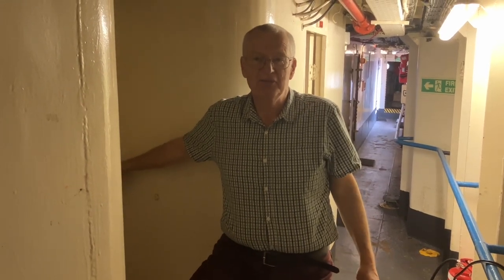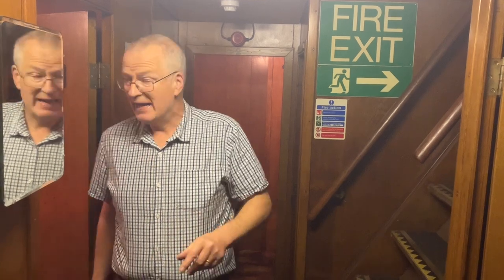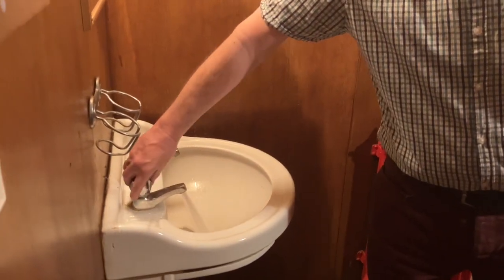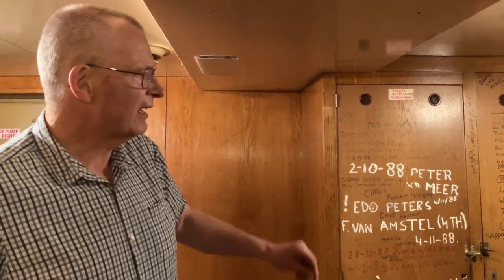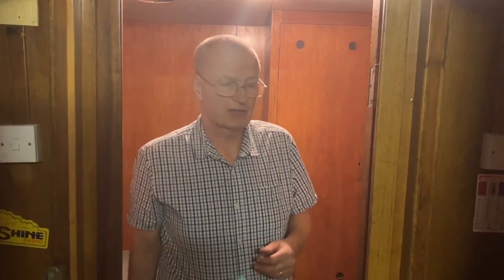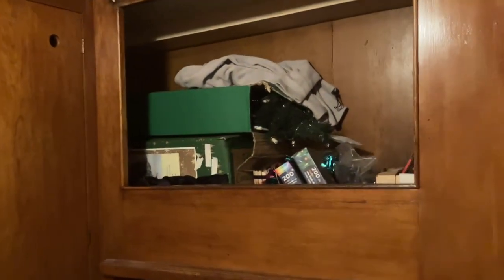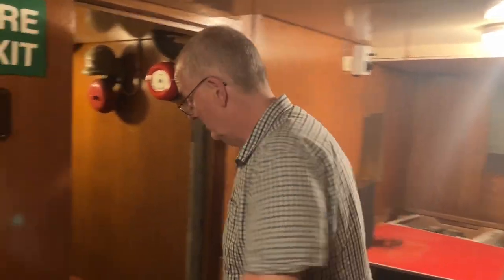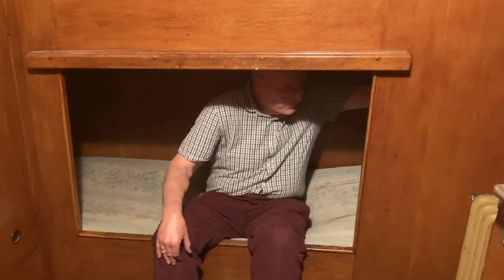Exploring the Cabins on MV Ross Revenge, with Johnny Lewis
The one place on the Ross Revenge that you don’t get to see when visiting on a boat trip, is the presenters’ cabins. On the lowest level of the former pirate radio ship, the DJ’s own personal areas for sleeping, storage and some quiet time can be found, and while they’re not exactly glamorous, they definitely hold a lot of history!

In an exclusive look at the sleeping quarters for the DJs, Johnny Lewis shows you his own personal cabin, the legendary ‘Dutch Cabin’, and some of the features we have down below…